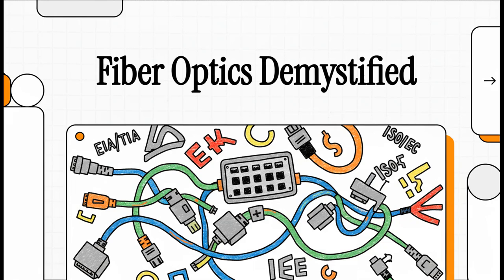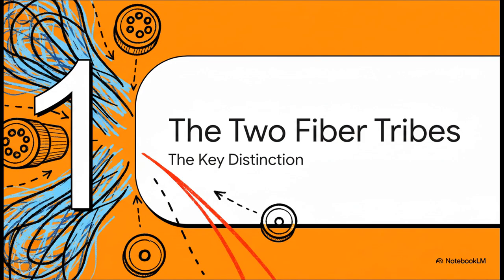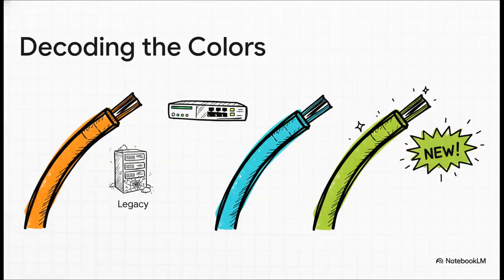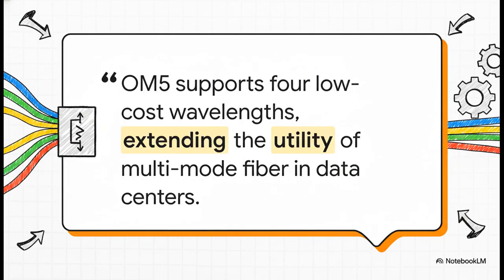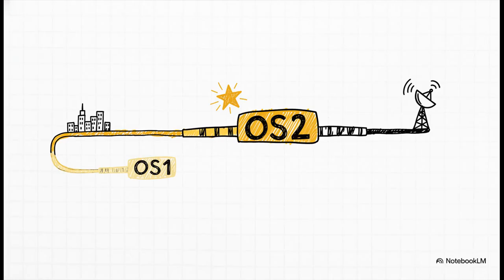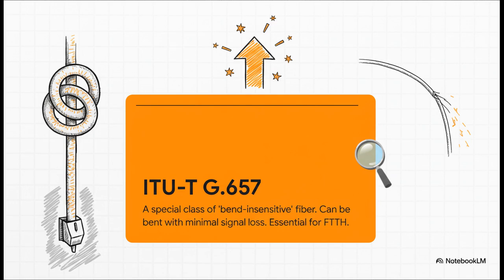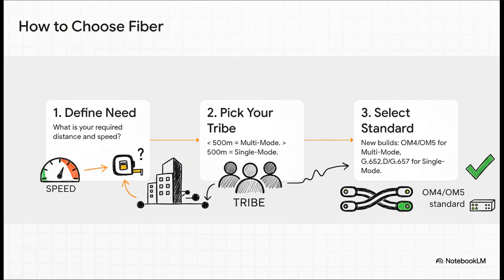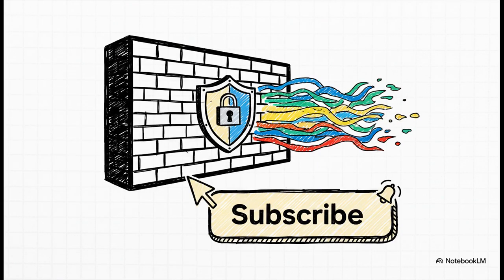The Compass of Fiber Standards: A Complete Guide to ITU-T G.652, G.657, and OM/OS Classes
In this comprehensive tutorial, we dive deep into the essential official standards and classifications that are vital for any fiber optic cabling project.
Key topics and standards covered in this video:
1. Single-Mode (SM) Fiber Standards:
    ◦ We examine the ITU-T G.652 series (including G.652.D), which defines the fundamental properties of Single-Mode fibers.
    ◦ We also cover the ITU-T G.657 series, which specifies bend-insensitive SM fibers. These are critical for access networks and FTTH (Fiber-to-the-Home) applications.
    ◦ Single-Mode fiber specifications are also mapped and addressed by IEC 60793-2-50 (B-652/B-657 specifications).
2. Multimode (MM) and OS/OM Classes:
    ◦ Multimode fiber specifications are covered in the IEC 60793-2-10 documentation, including the mapping from OM1 through OM5.
    ◦ ISO/IEC 11801 serves as the primary reference standard for structural cabling, which dictates the OM/OS classifications.
    ◦ We provide practical explanations of the OM1–OM5 and OS1–OS2 classes, highlighting the key differences and application logic based on TIA/ISO references (Fluke Networks) and specific use cases (Cisco OM4 vs OM5).
3. Application and Technical Details:
    ◦ We review the core conceptual differences between Single-Mode and Multi-Mode fibers, focusing on varying wavelengths and typical use cases.
    ◦ We analyze real-world performance parameters and compliance information using manufacturer data sheets, such as the Corning SMF-28 Ultra product sheet, which confirms G.652.D and G.657 compatibility.
    ◦ A brief overview of structural design choices, such as the difference between Loose tube and tight buffer cables, is also included.
Understanding these standards is crucial for selecting the correct fiber type and ensuring optimal network performance.